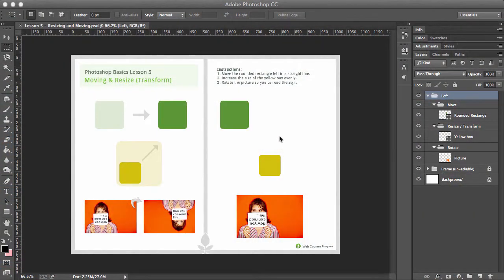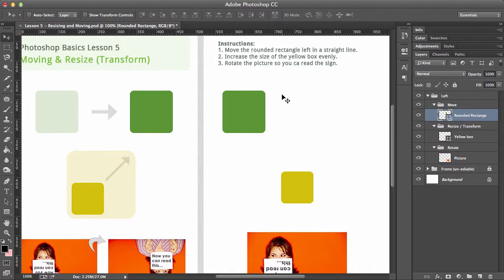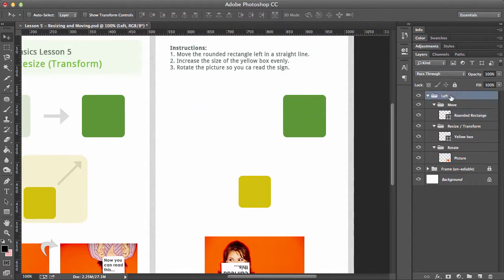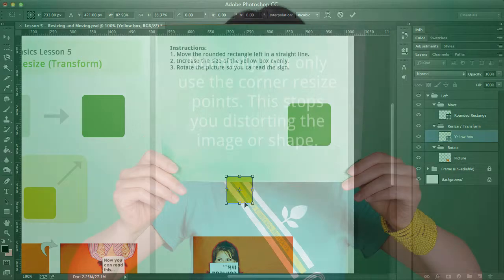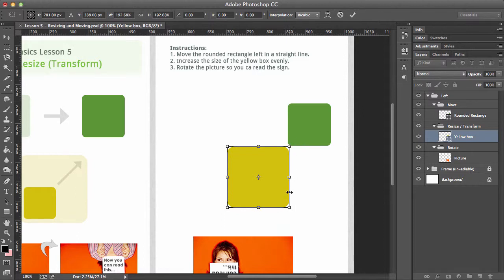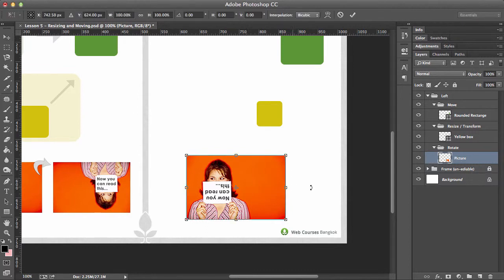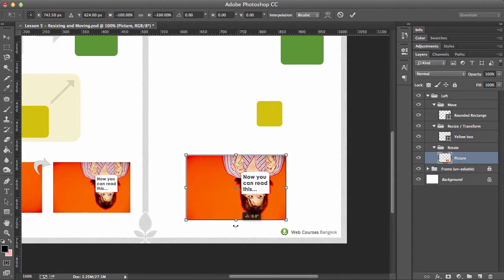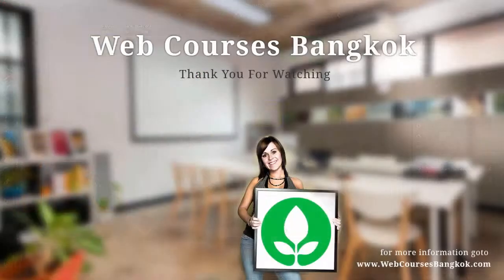Free Photoshop CC Tutorial - how to Move and Resize in Photoshop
SEE BELOW FOR DOWNLOAD FILE

In this tutorial you will learn how to move layers around your design also you will learn how to resize objects.  We will be using the shortcuts CTRL + T, V and Shift + drag.